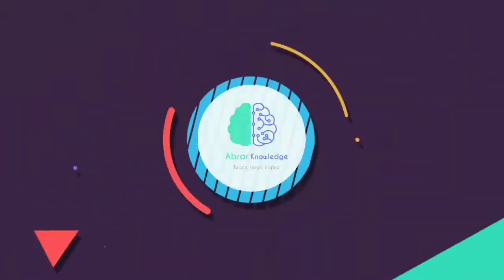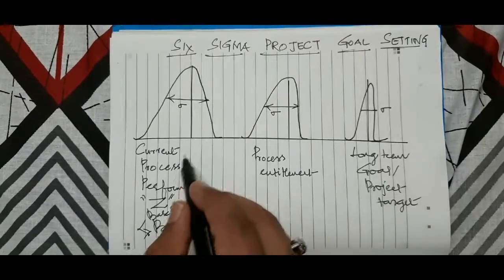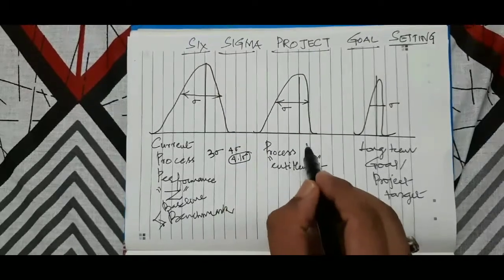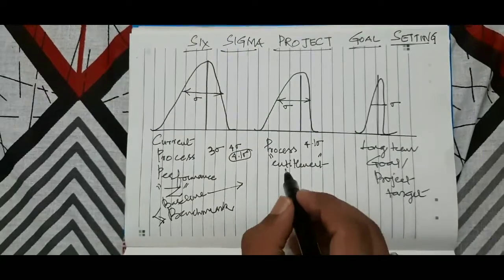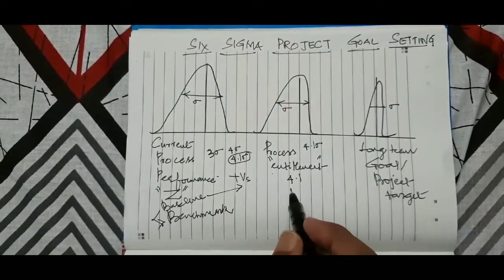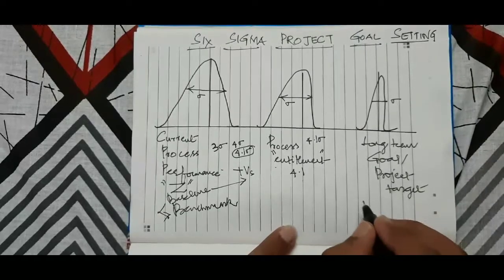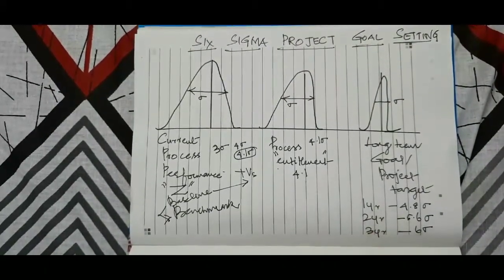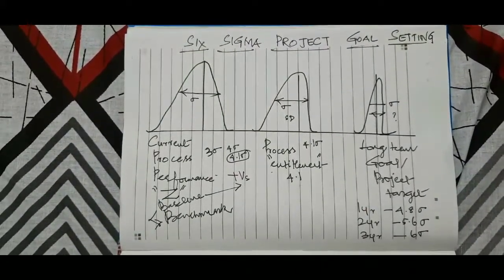How to set Six Sigma Target |Key consideration is Process Entitlement |Baseline to Benchmark| LSS 37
@AbrarKnowledge brings one more interesting concept, how to set the target, we often feel that target is set which is not realistic, not time bound and not viable.This video gives more coverage on how to set the target using 3 different bell curves